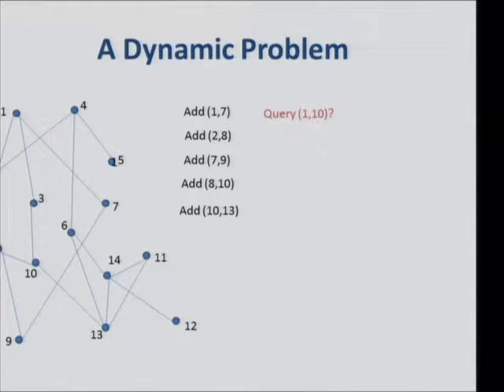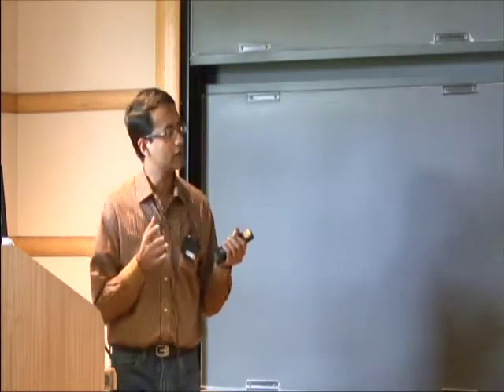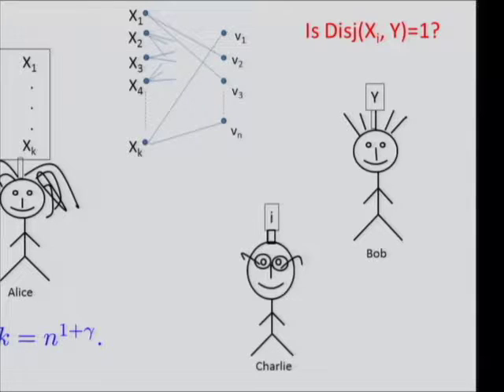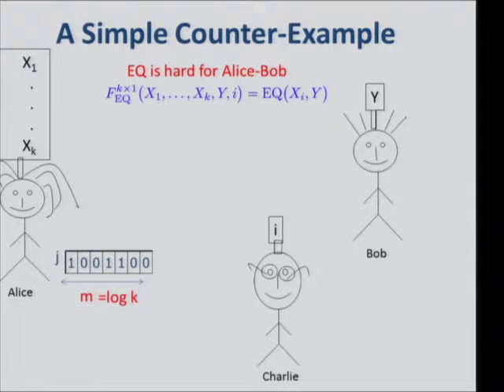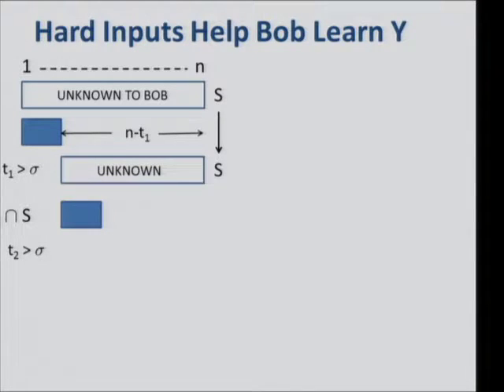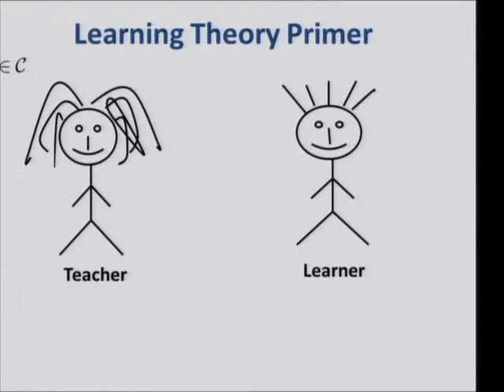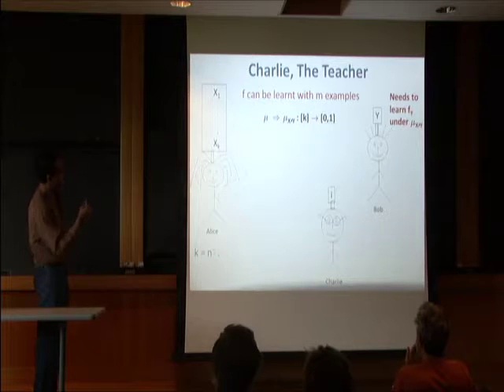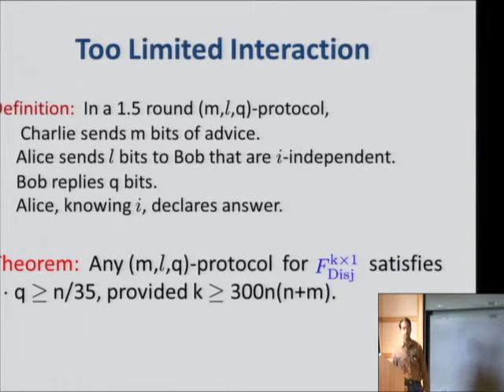Arkadev Chattopadhyay - Arkadev Chattopadhyay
Arkadev Chattopadhyay
Proving superpolylogarithmic lower bounds for dynamic data structures has remained an open problem despite years of research. Recently, Patrascu proposed an exciting new approach for breaking this barrier via a two player communication model in which one player gets private advice at the beginning of the protocol. He gave reductions from the problem of solving an asymmetric version of set-disjointness in his model to a diverse collection of natural dynamic data structure problems in the cell probe model. He also conjectured that, for any hard problem in the standard two-party communication model, the asymmetric version of the problem is hard in his model, provided not too much advice is given.

We prove several surprising results about his model. We show that there exist Boolean functions requiring linear randomized communication complexity in the two-party model, for which the asymmetric versions in Patrascu’s model have deterministic protocols with exponentially smaller complexity. For set-disjointness, which also requires linear randomized communication complexity in the two-party model, we give a deterministic protocol for the asymmetric version in his model with a quadratic improvement in complexity. These results demonstrate that Patrascu’s conjecture, as stated, is false. In addition, we show that the randomized and deterministic communication complexities of problems in his model differ by no more than a logarithmic multiplicative factor.

We also prove lower bounds in some restricted versions of this model for natural functions such as set-disjointness and inner product. All of our upper bounds conform to these restrictions.

This is joint work with Jeff Edmonds, Faith Ellen and Toniann Pitass